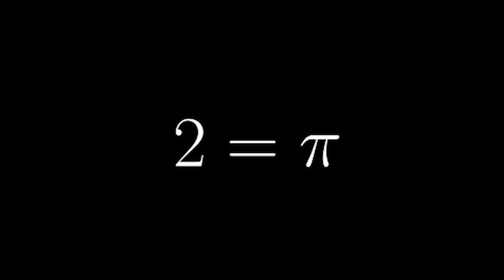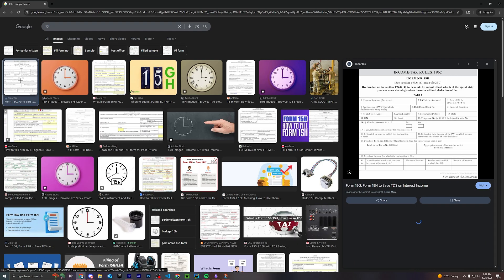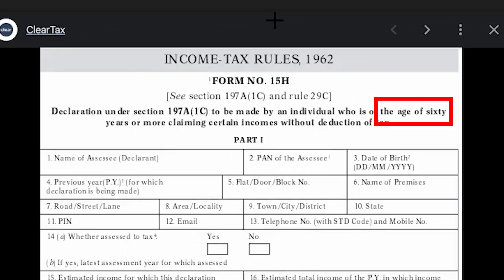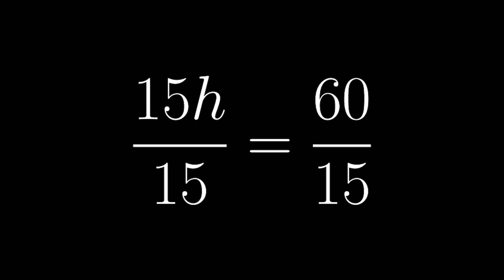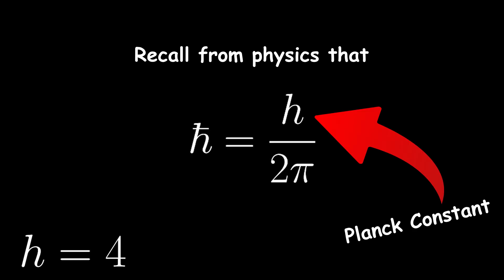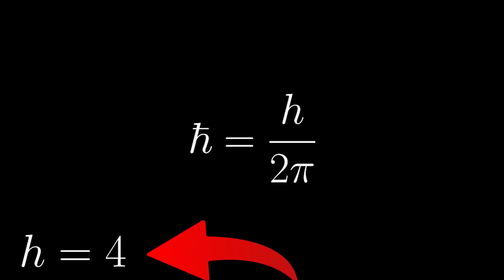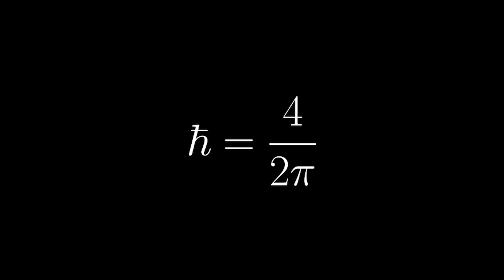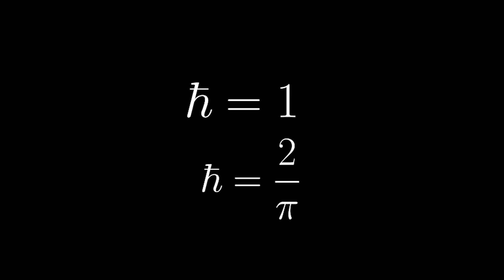proof that 2 = π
i think i should make math with teh ohly chikem a series